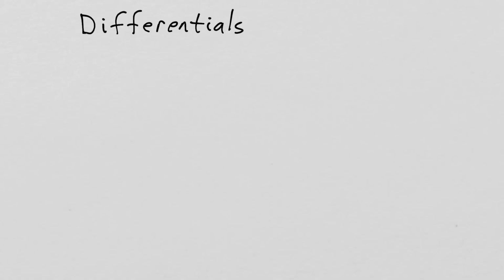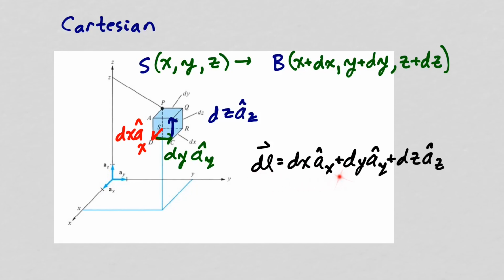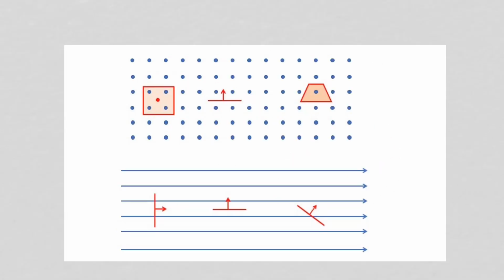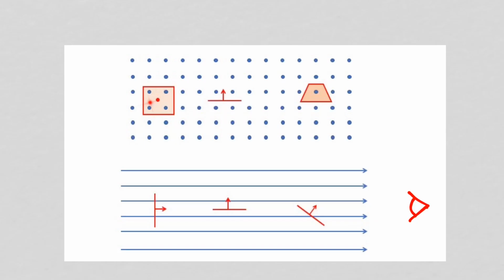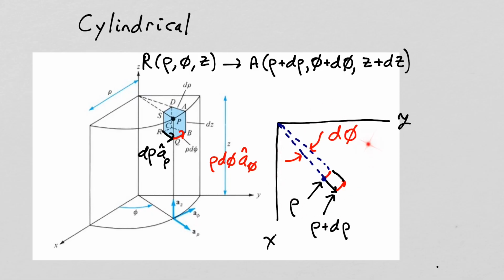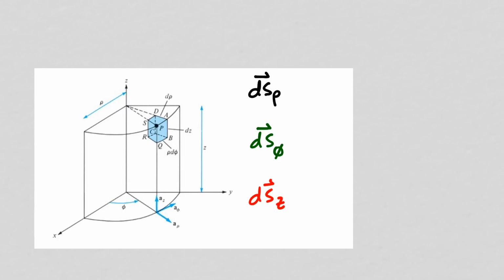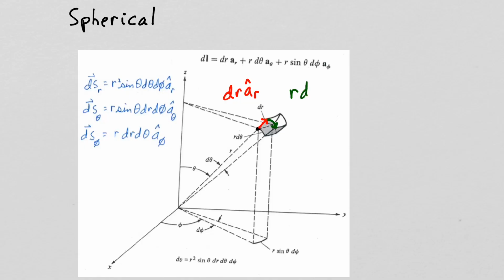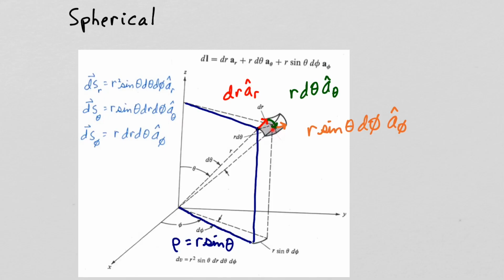Electromagnetics | 1-7: Differentials | Purdue University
"Dive into the world of differentials with Professor Michael Melloch from Purdue University's School of Electrical and Computer Engineering. This video focuses on the differences between the Cartesian, cylindrical, and spherical coordinate systems, while exploring the concept of the differential cube integral in each system. Topics covered include differential lengths, surfaces, volumes and why differential surfaces are treated as vectors when discussing flux quantities. Professor Melloch presents an enriching qualitative discussion to suggest how flux interacts with a differential surface at varying angles, explaining why differential surfaces are vectorised and the role of the dot product to calculate flux traversing a surface.

Join us in the journey of understanding the underpinnings of electromagnetics with Professor Melloch and other courses available from Purdue University's leading professors on our Purdue University Online channel.